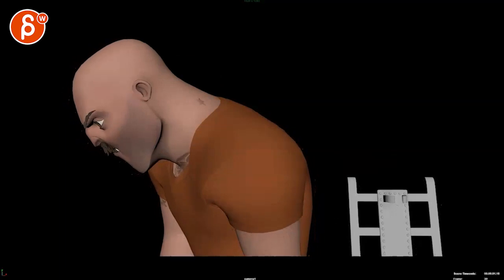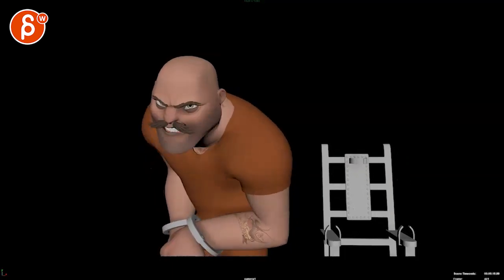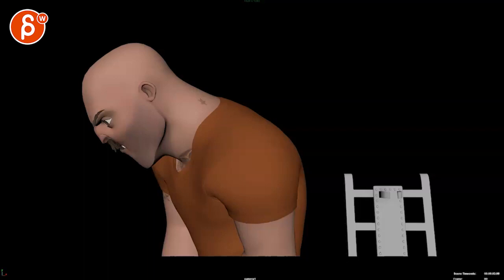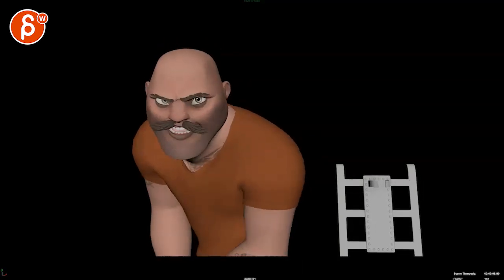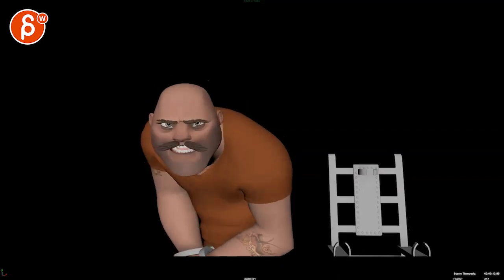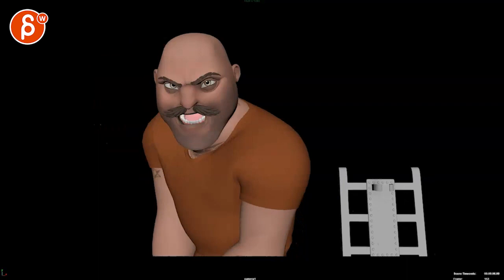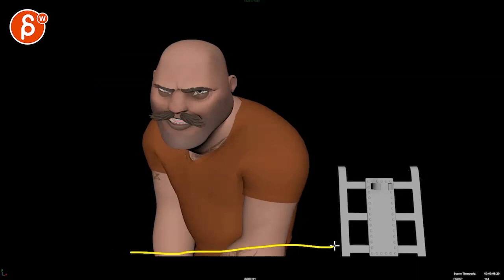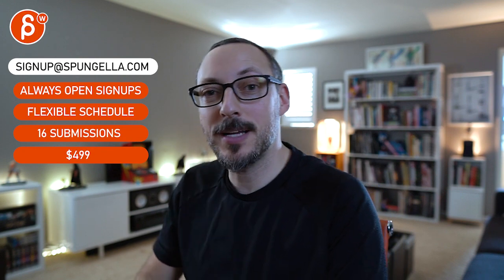Animation Workshop Feedback - Leo Santana #7 (2021)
You're watching a feedback session for the Spungella Animation Workshop. Topics that are covered: body mechanics, animation lip sync, maya animation.